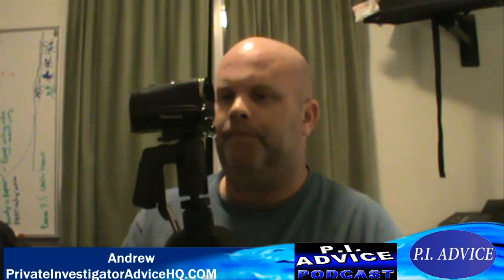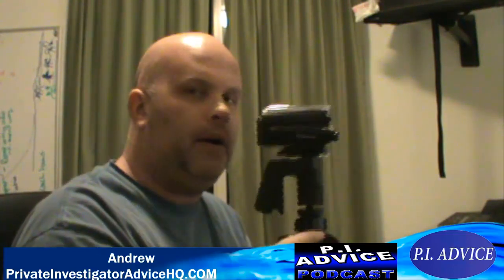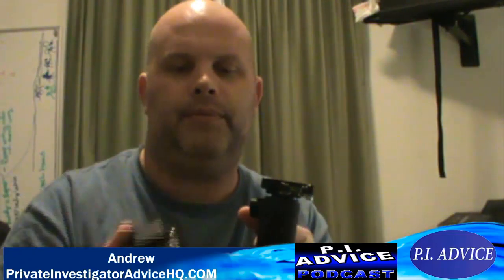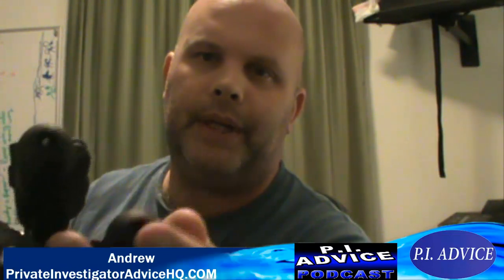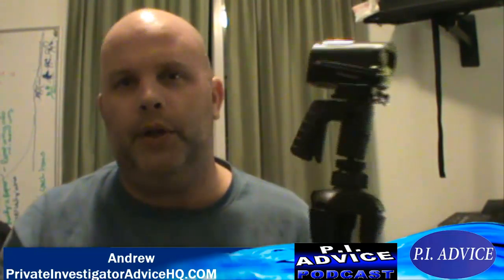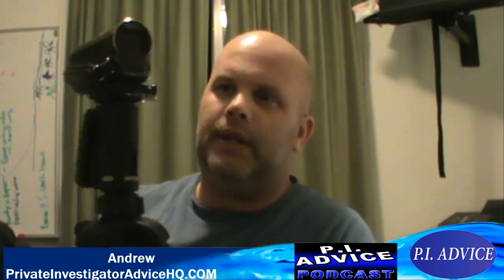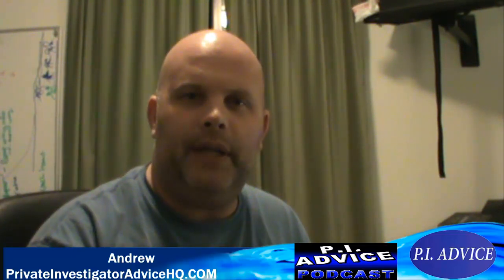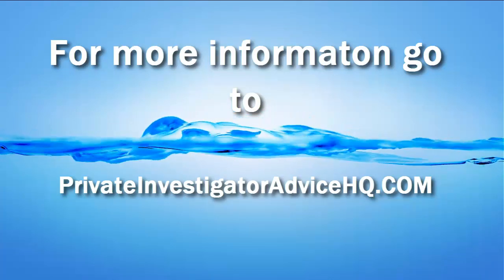Sunpak 6000PG Platinum Plus Tripod Review for Private Investigators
This tripod is ideal for private investigators especially those who use a tripod in their cars for surveillance.  With the pistol grip and smooth motion, you will enjoy using this for photography or surveillance.